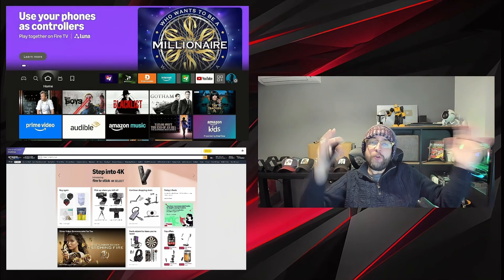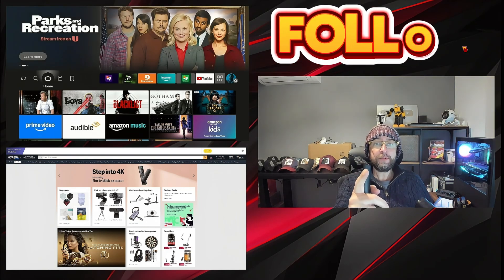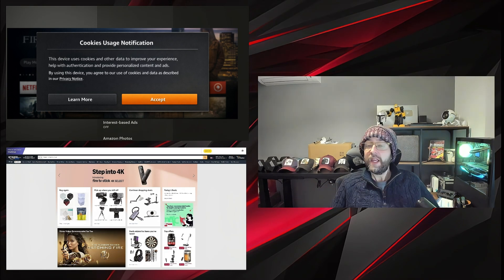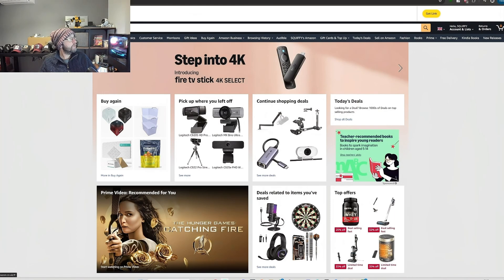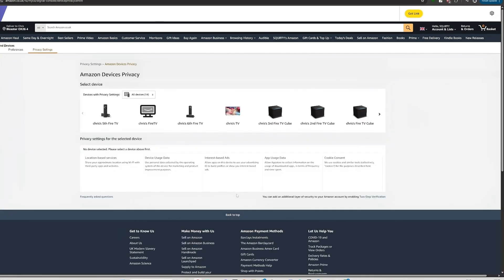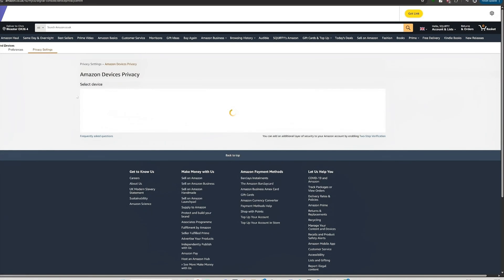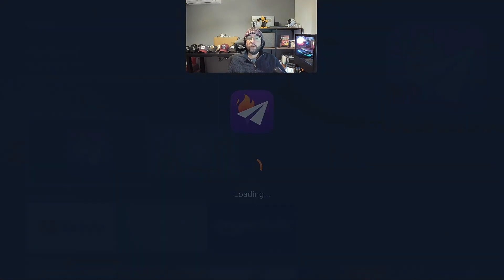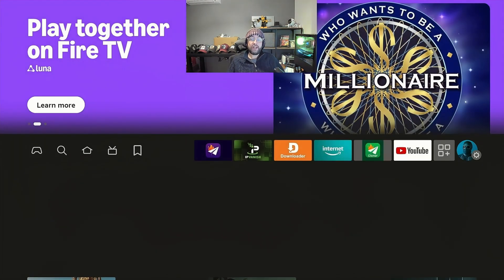⚠️ Firestick 2026 Update Changed This Setting… TURN IT OFF Before You’re Tracked (WARNING)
The Firestick 2026 update quietly changed a key system setting — and for many users, it’s now enabled by default.

If you don’t turn this off, your Firestick may be sharing usage data and device activity in the background.

In this video, I show:

⚠️ The exact setting that changed
🔒 Why it matters for privacy
✅ How to turn it off safely

This applies to Firestick, Fire TV, and Android TV devices running the latest updates.

Check this now before you forget!

👍 If this helped, hit LIKE — it really supports the channel